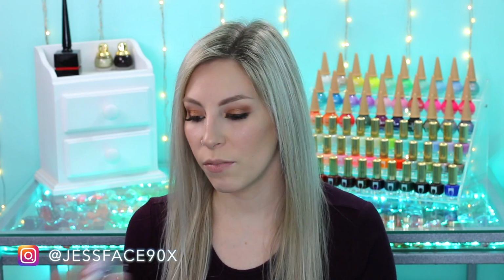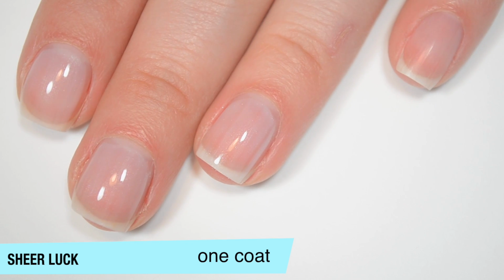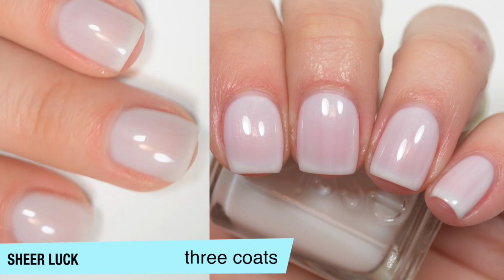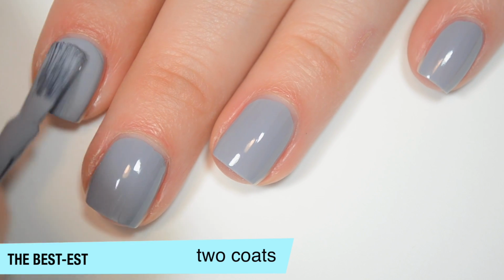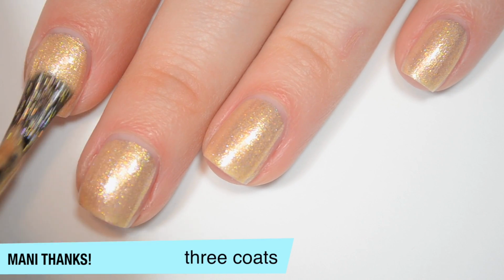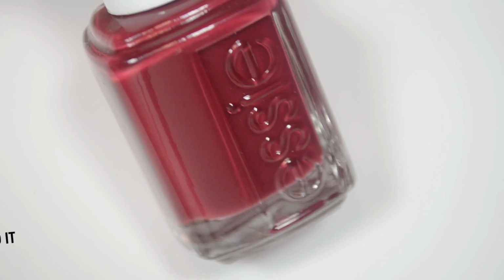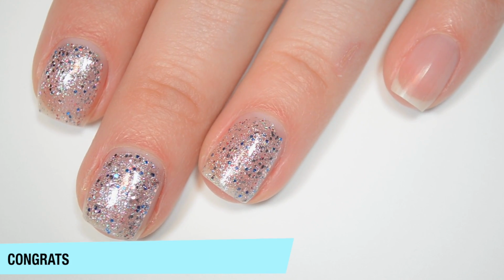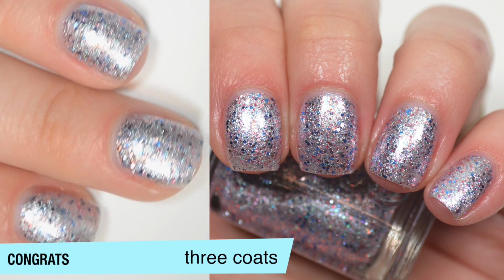Essie - Celebration Moments | Swatch & Review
Today I have swatches of the new Celebration Moments collection from Essie!

Polishes mentioned:
Sheer Luck
The Best-est
Mani Thanks!
Birthday Girl
Nailed It!

On my lips: Korres Lip Butter - Jasmine

- Yes.